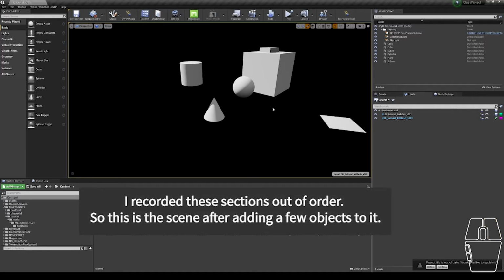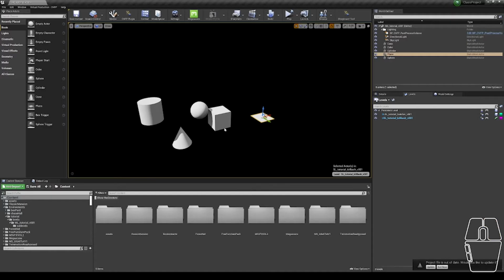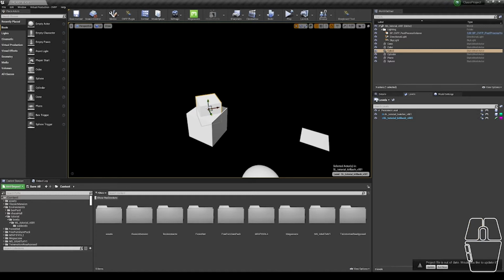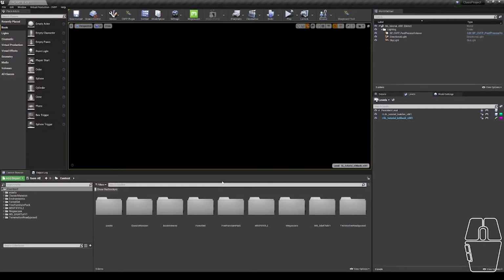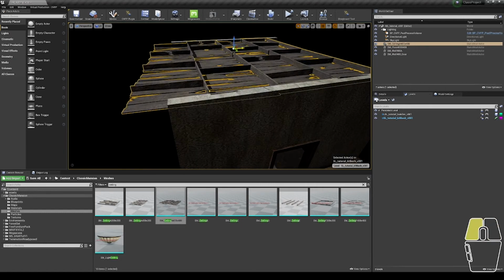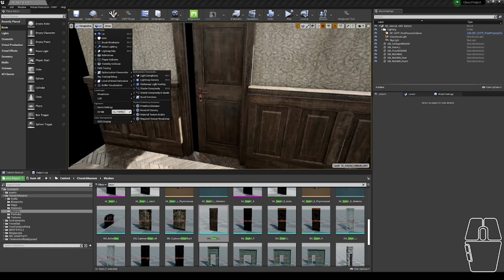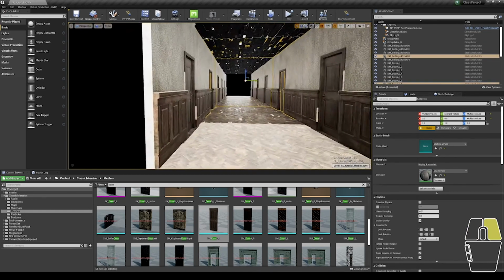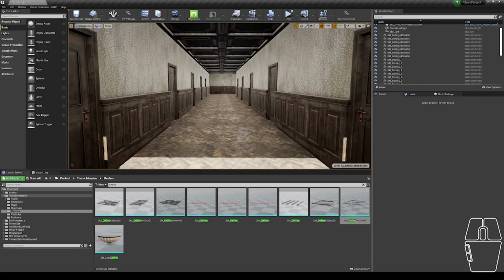Unreal for Film 2D: First Objects in your scene/Navigating the UE Viewport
Quick note: holding shift and clicking on objects will allow you to add to your selection